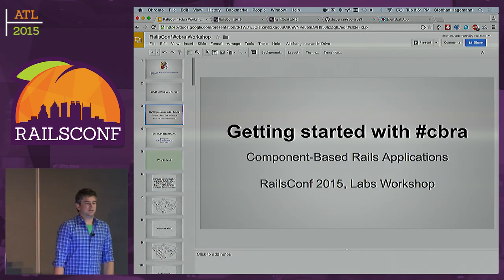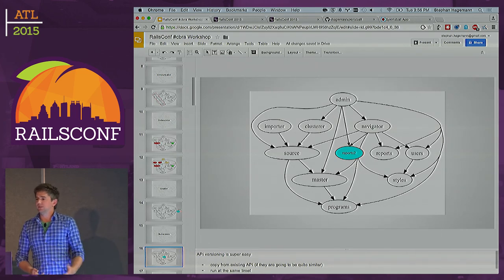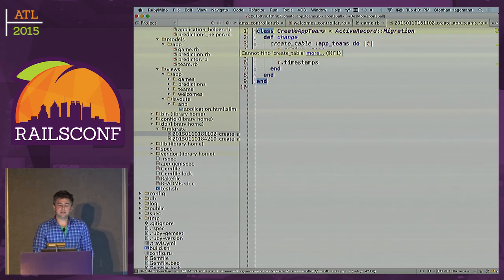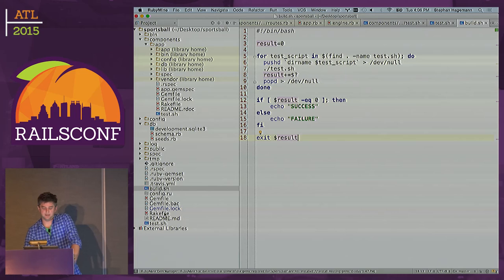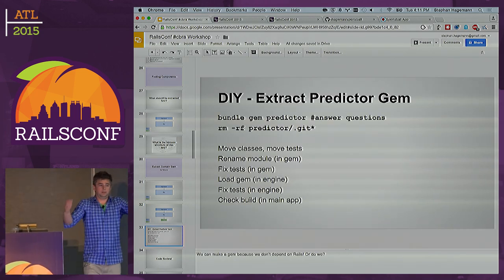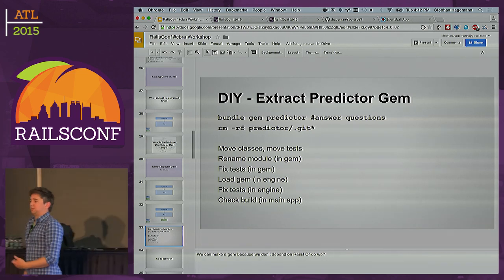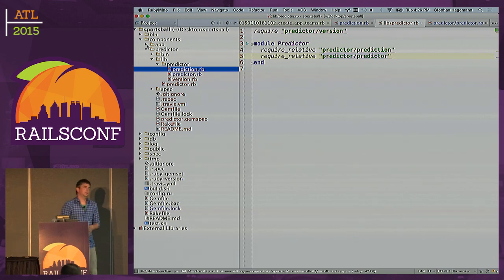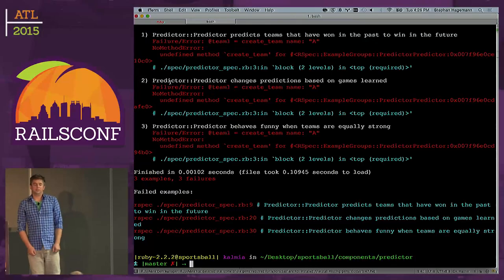RailsConf 2015 - Get started with Component-based Rails applications!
by Stephan Hagemann

Component-based Rails helps you regain control over your sprawling Rails application. It helps you structure your new Rails application in a way that it will stay more manageable longer. It helps you think completely differently about writing applications - not just in Ruby and Rails!

This session will help you pass the initial hurdle of getting started with component-based Rails. While there is nothing really new, there is a lot that is just a little different. We will go over those differences so your start with component-based Rails is a smooth one.